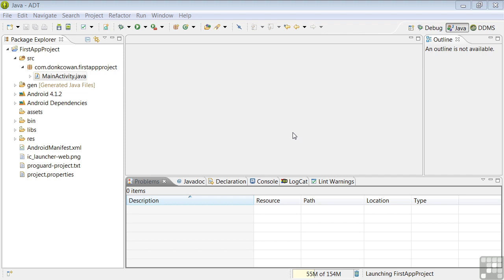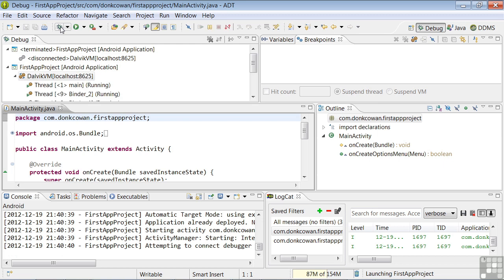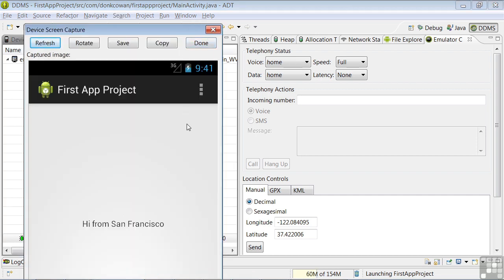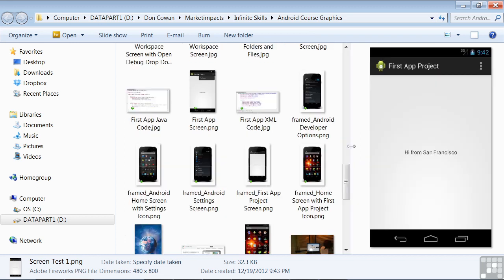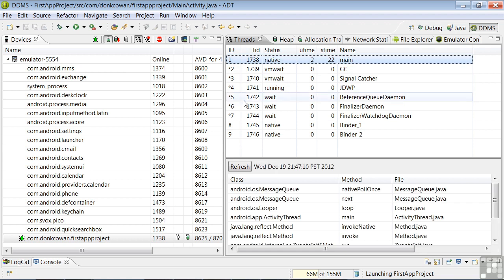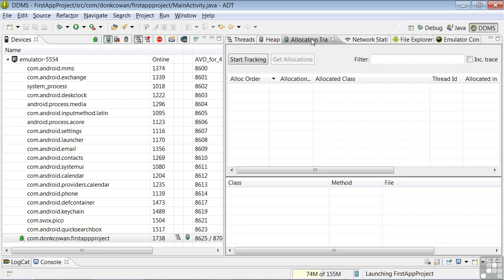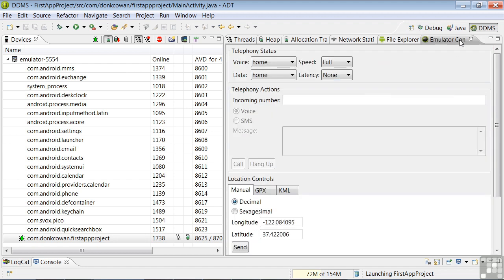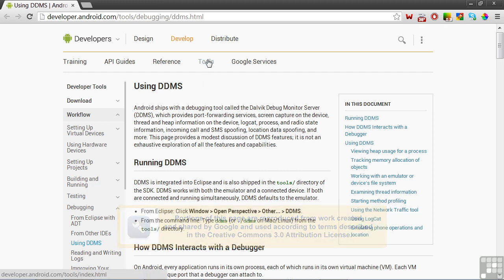Using The Dalvik Debug Monitor Server Ddms Tutorial 22